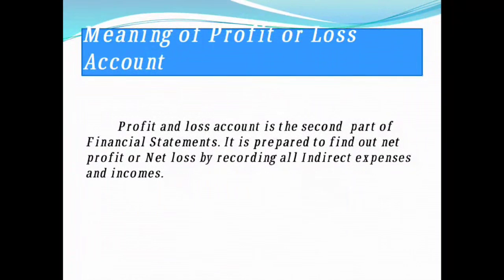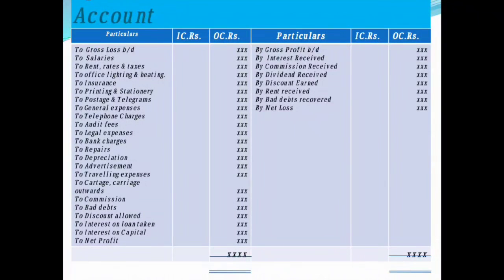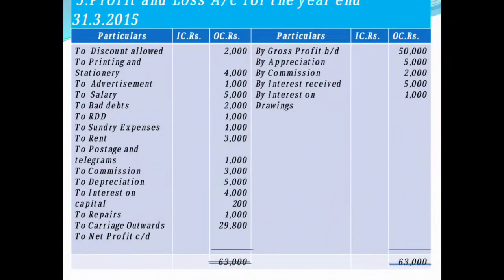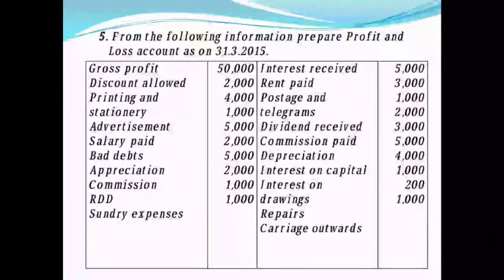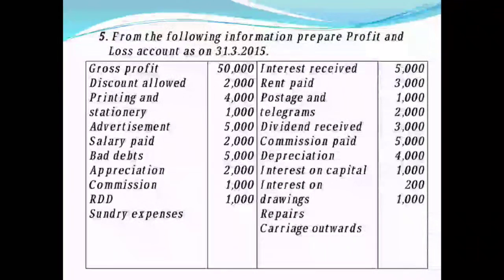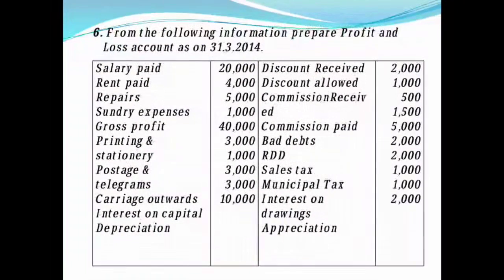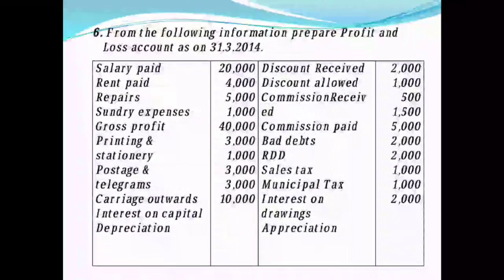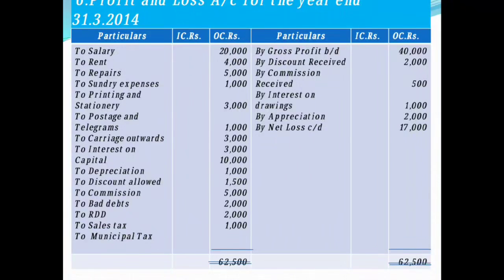9.3 Financial Statements I